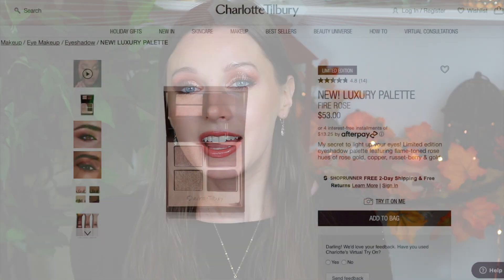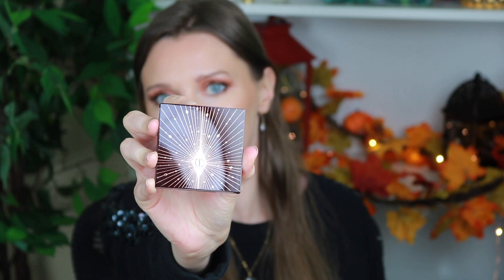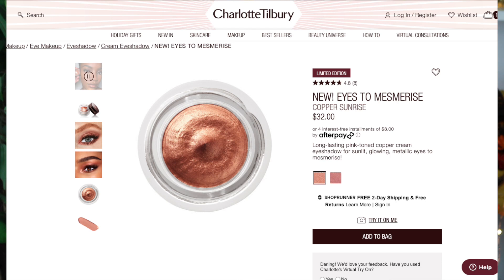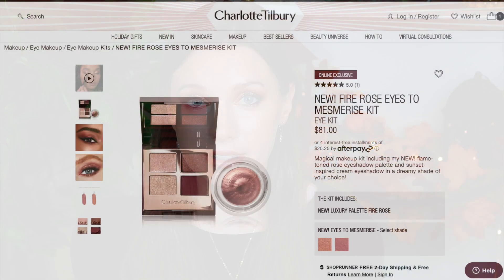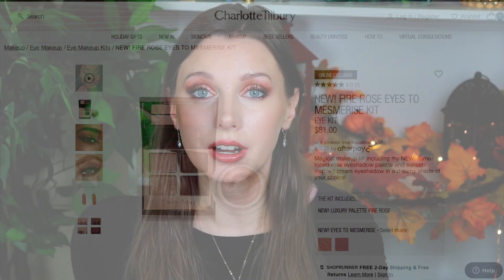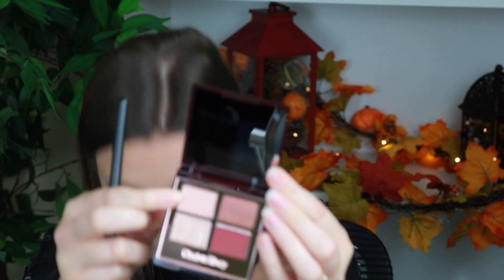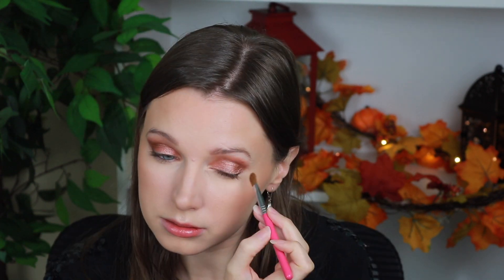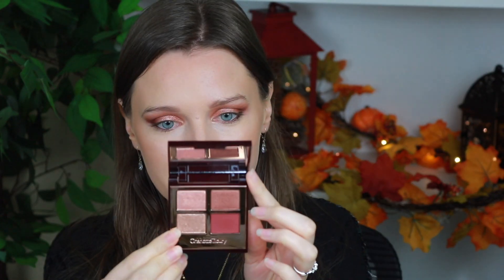Charlotte Tilbury Fire Rose Palette and Eyes to Mesmerize Review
Hi everyone! Today I am reviewing the new, holiday edition Charlotte Tilbury Fire Rose palette and the new Eyes to Mesmerize in the shade Copper Sunrise. I hope you enjoy the video!

{ c r e a t o r s   m e n t i o n e d }

I am a chemist who loves makeup artistry and skincare, and I love making videos reviewing cosmetics!